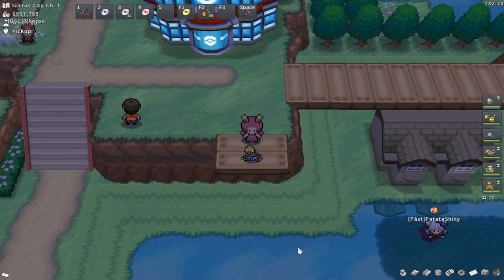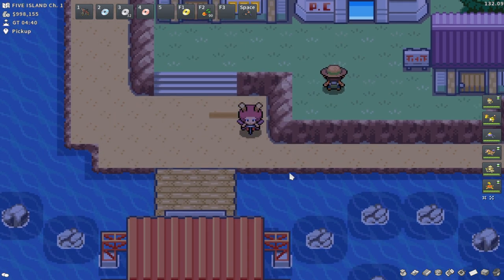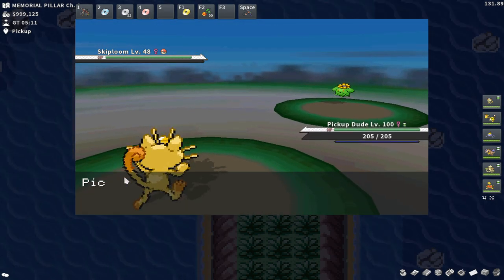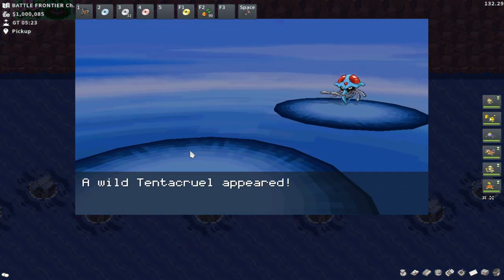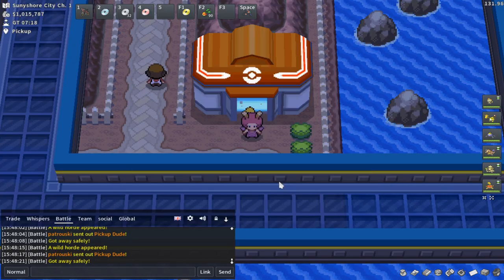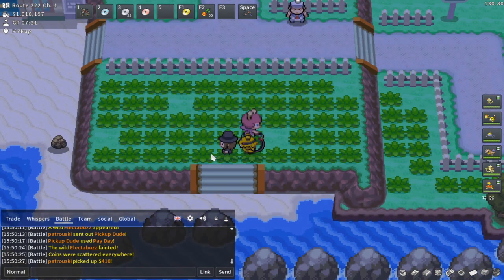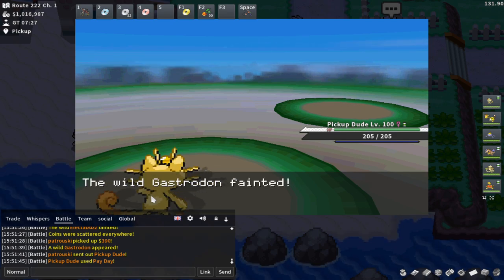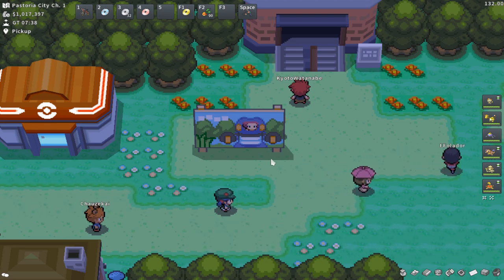Top 5 Pay Day Locations in PokeMMO (PokeMMO Money Making Guide)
I use the spots a lot personally! Hope you guys like these spots and can use them to make some xtra pokeyen! Best of luck!

0:00 Intro
0:07 Spot #1 (Unova)
0:54 Spot #2 (Kanto)
1:32 Spot #3 (Kanto)
2:54 Spot #4 (Hoenn)
4:49 Spot #5 (Sinnoh)